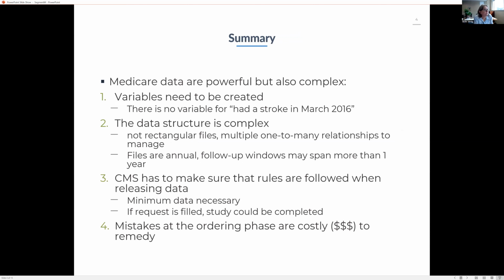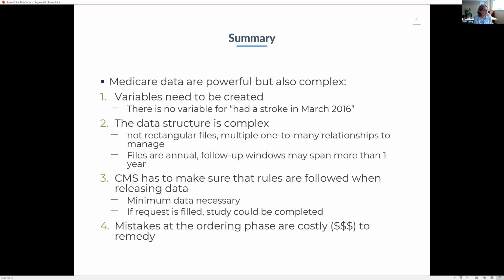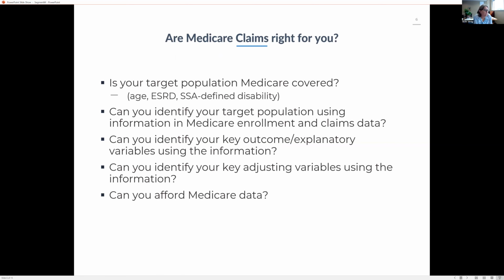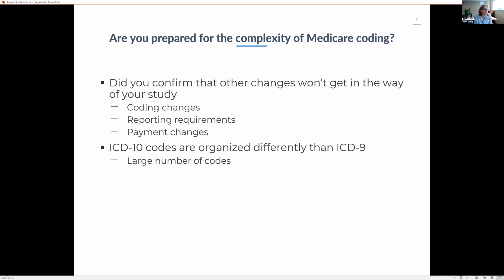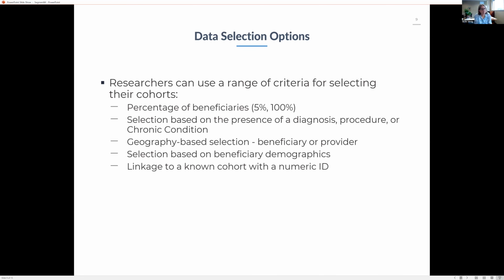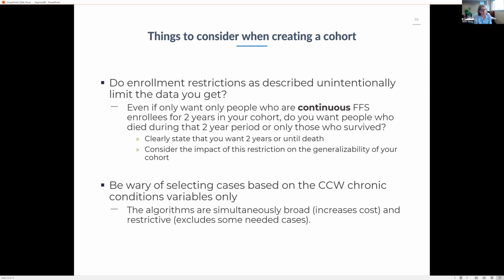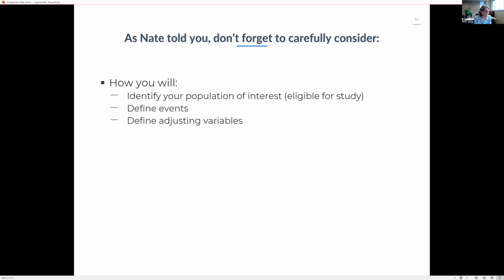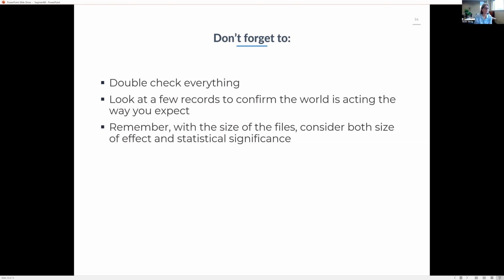Putting It All Together from Idea to Design and Data Request (October 2023)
This video is one segment in a series of videos from ResDAC's CMS 101: Introduction to the Use of Medicare Data for Research.